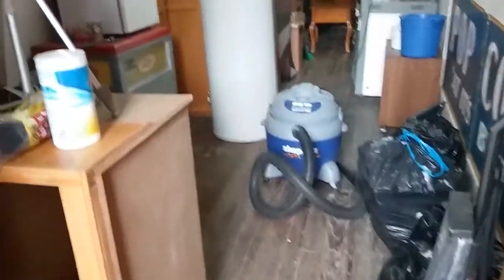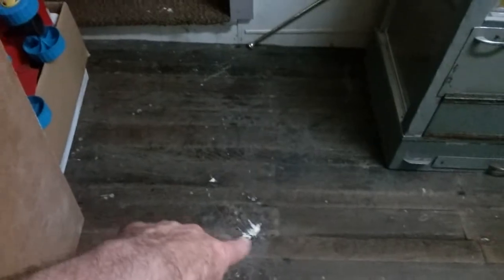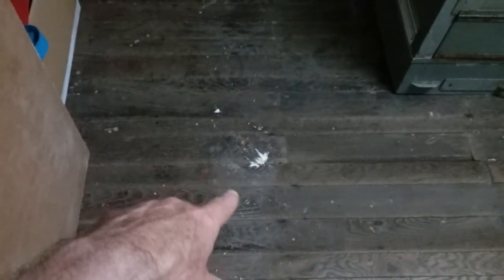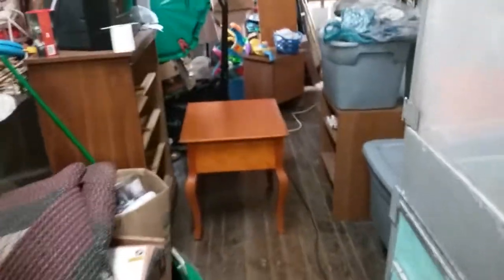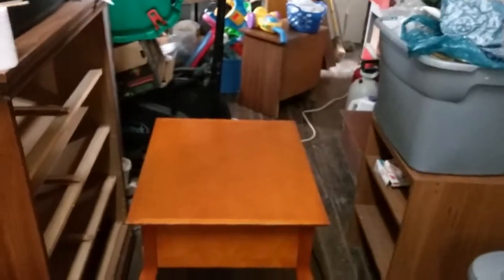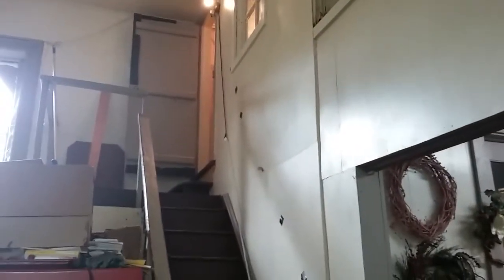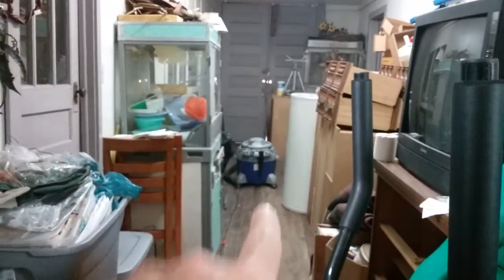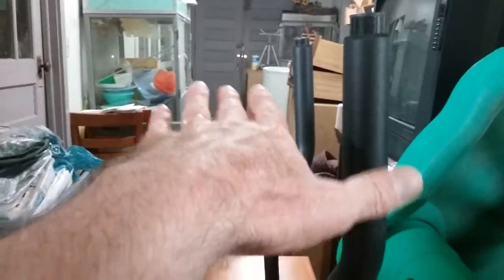The Third Floor - Shop Vacuum the Main Hall Entrance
The shop vacuum works wonders sucking dirt and dust off the floor and out of the cracks. Spider webs, snake skin pieces, dead bugs, live bugs, tiny bits of trash, and dirty paint flakes from the old popcorn machines. The water heater is in the way, so I'm gonna move it down near the bathroom. Today I am cleaning and moving things around to make space for items that I will be moving from the dungeon and the studio. If your interested in hot sweaty man, then this is the video for you. LOL Handy man working on big project. Handyman, handyman, handy man, building things, let's make, Make, project work, maintenance, build this.